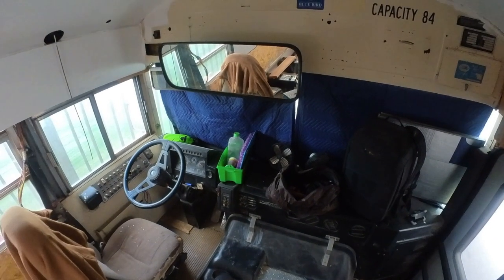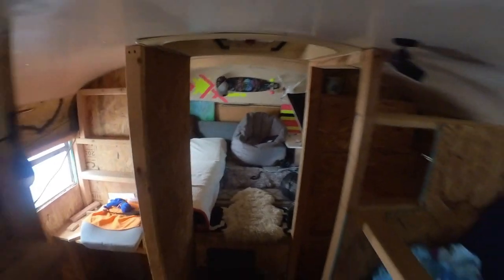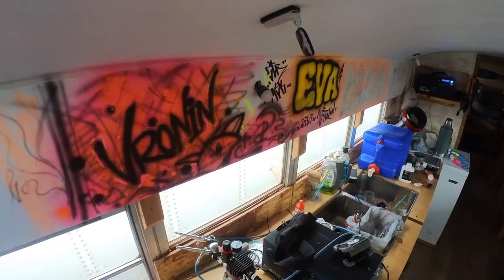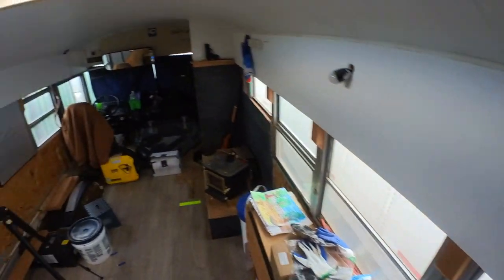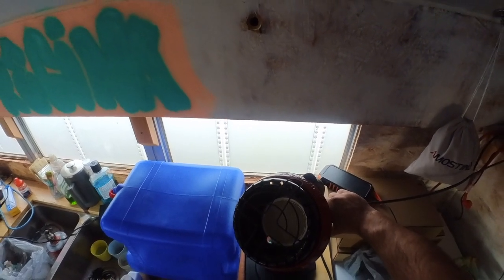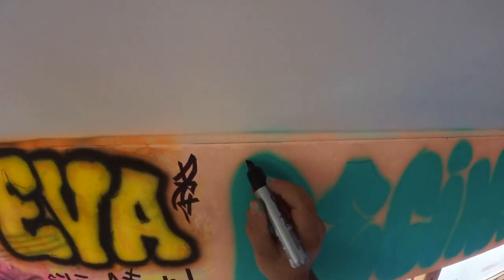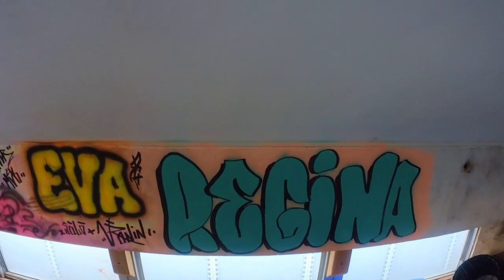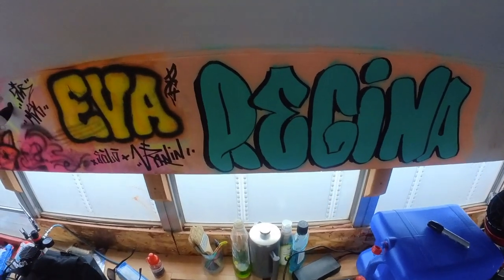School bus conversion ( updates ) gone wrong.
im converting a school bus in to a living space. I bought an air brush so i can graffity the whole place and make the space really colorfull. join me for an adventure thru my life to see where it leads me.